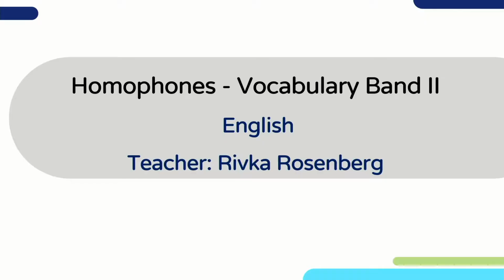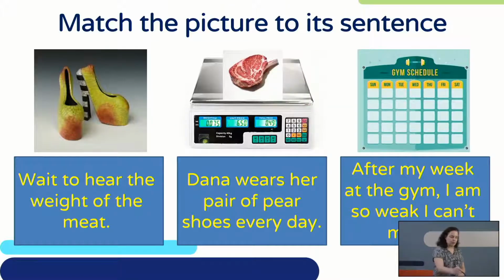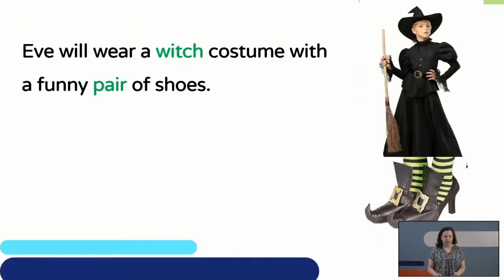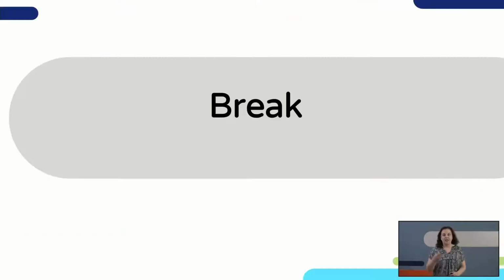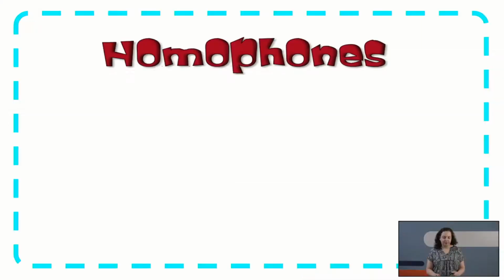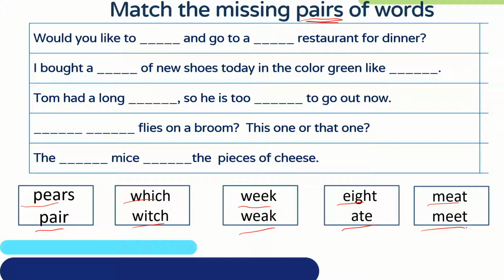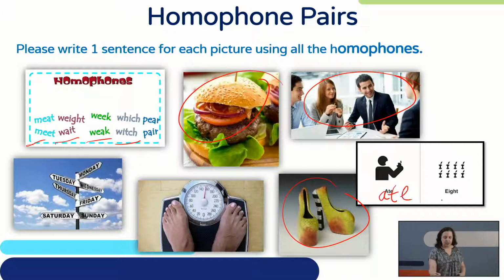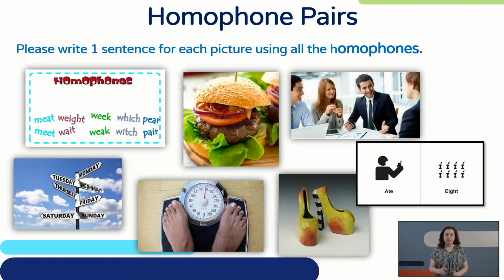Homophones - Vocabulary Band 2 | אנגלית לכיתות י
שם המורה: רבקי רוזנברג
למידע נוסף במרחב הפדגוגי:

*קוד השידור: 1_1dgdvohn*